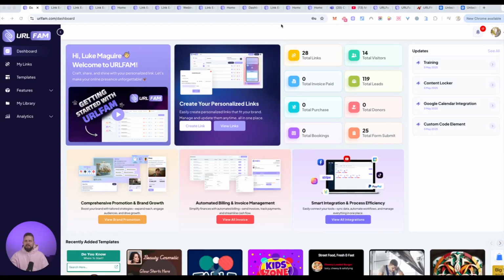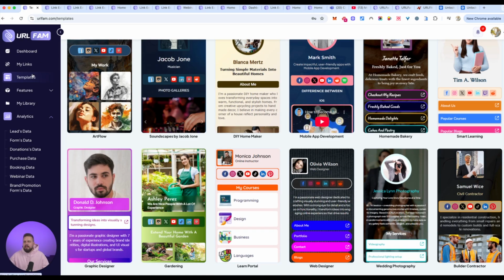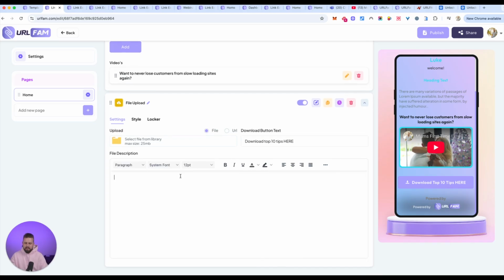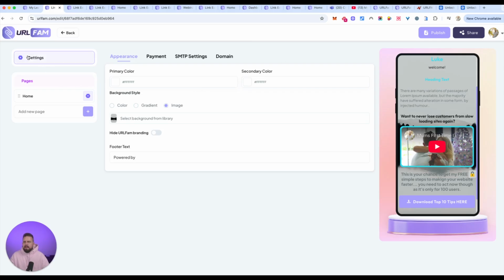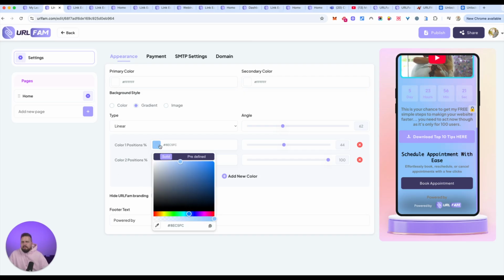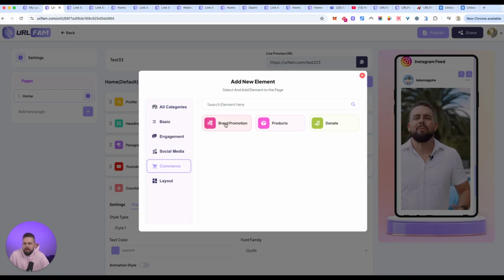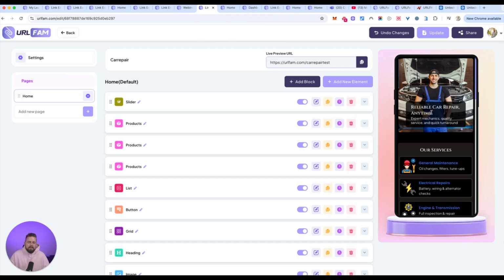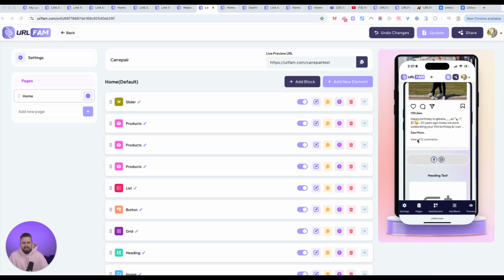URLFam Review And Demo - URLFam System By Luke Maguire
WHAT IS URLFAM ?

It’s The World’s First Mobile-First Site Builder That Brings 15+ Key Tools Into One Single Platform — Letting You Build Offers, Pages, Stores, And Opt-ins Specifically For Mobile Traffic (Your Actual Audience).